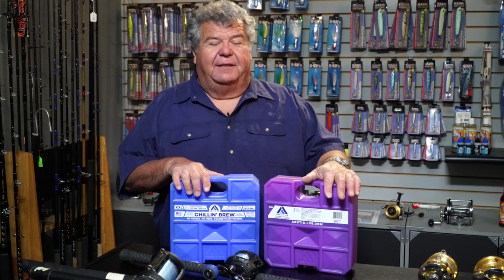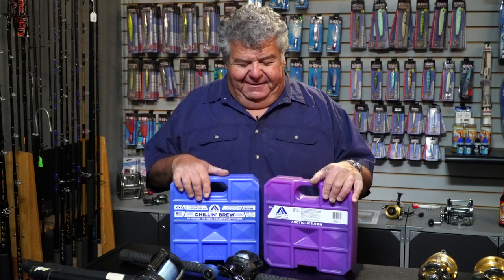Stop Buying Ice, use Arctic Ice Instead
Arctic Ice